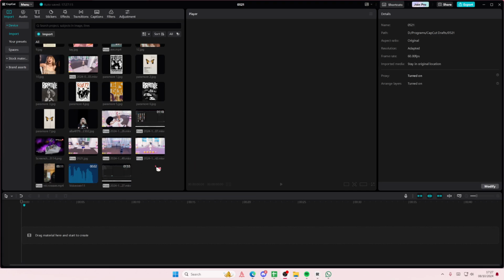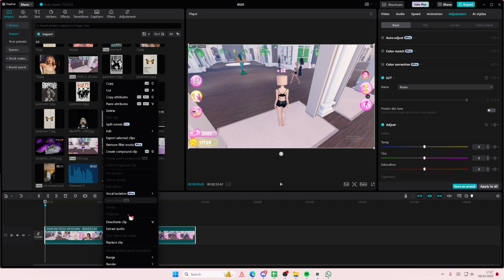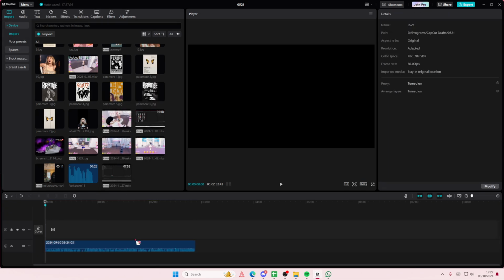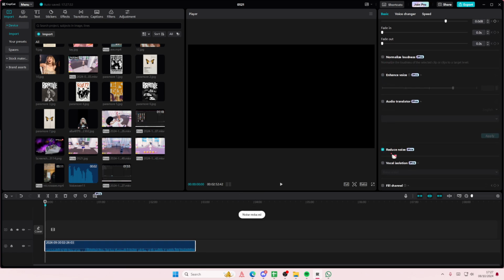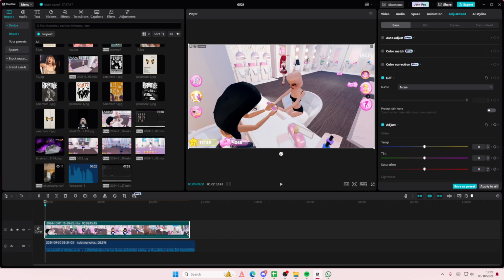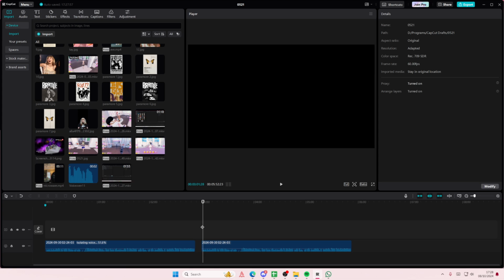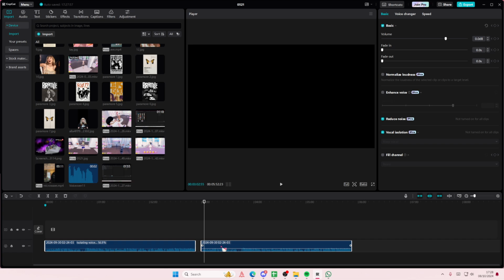✅ TECH: How to Remove Noise in CapCut (Background Noise Reduction CapCut PC) | Full Guide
Learn how you can remove noise in CapCut by watching this video.